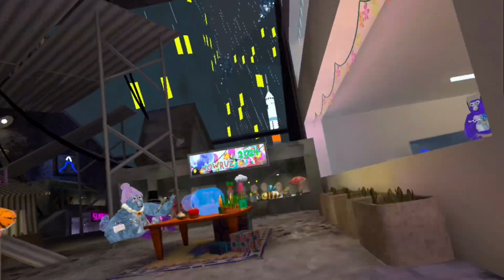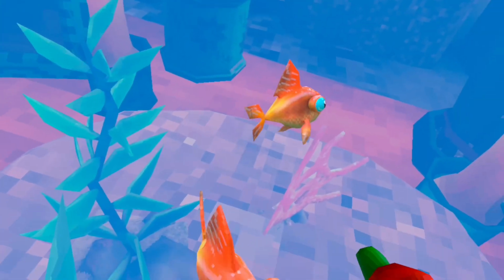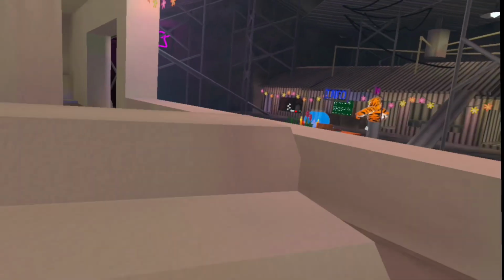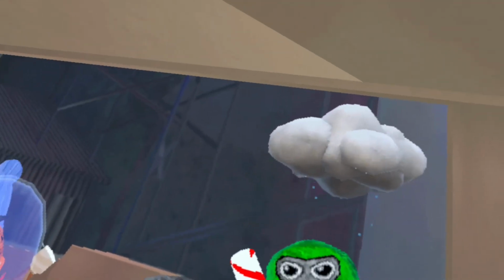Gorilla Tags new spring update! (SKINS)